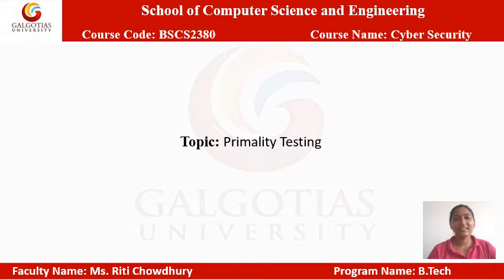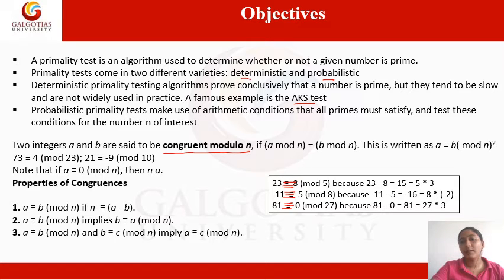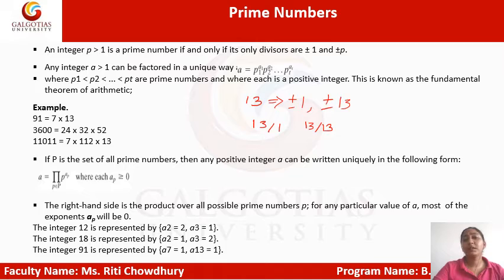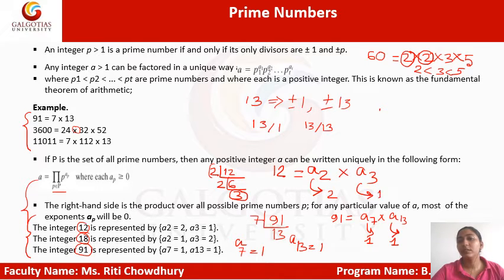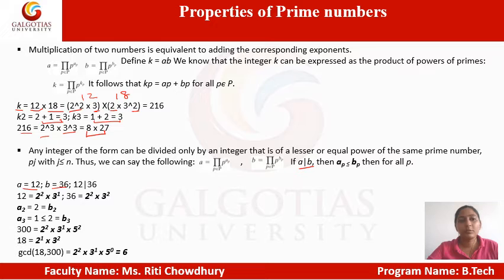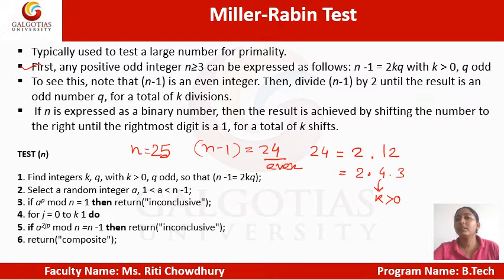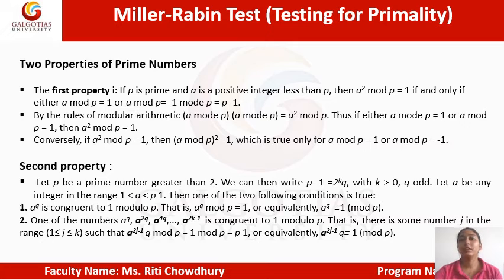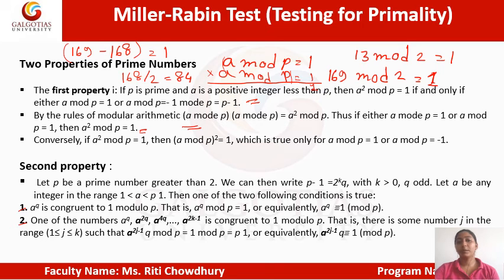BSCS2380, Cyber Security: Primality Testing 1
Primality Testing-1